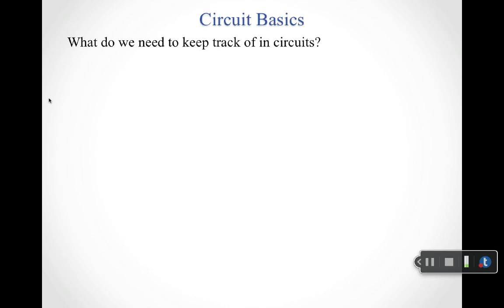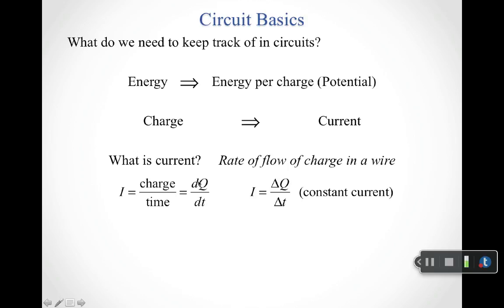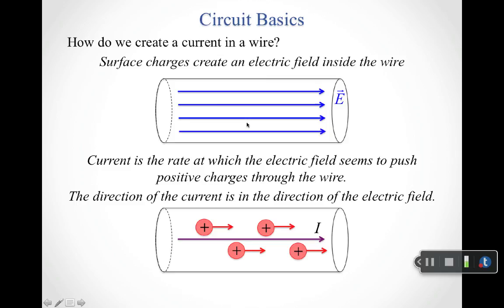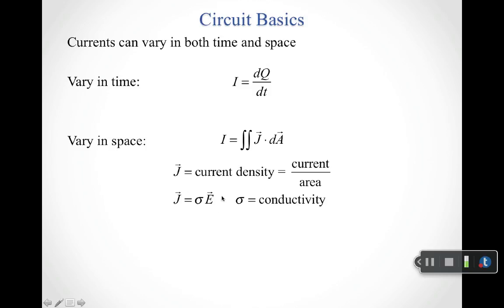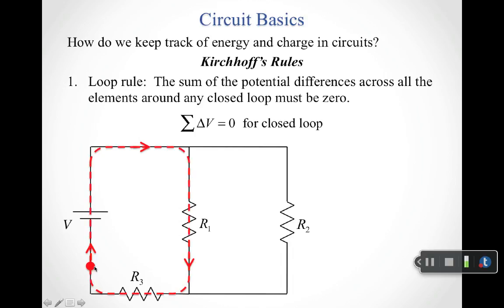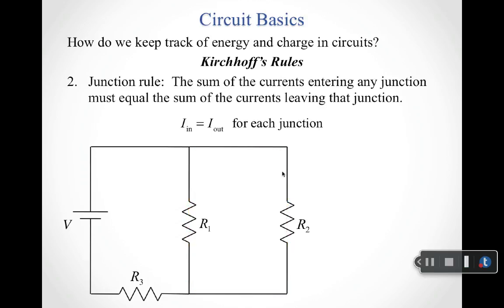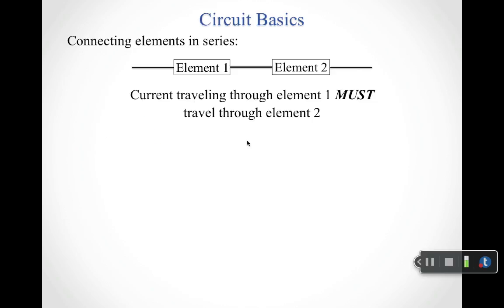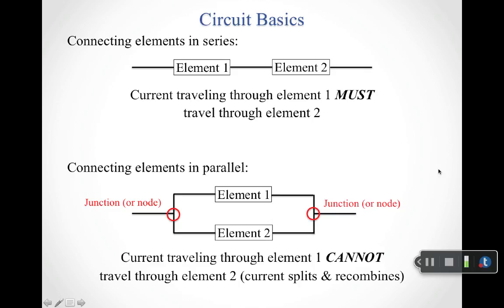Introduction to circuits